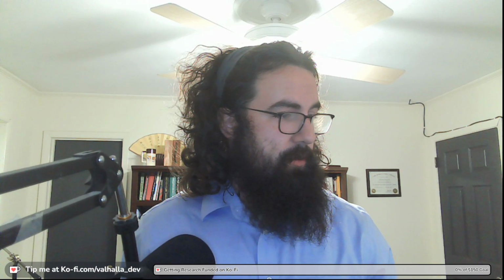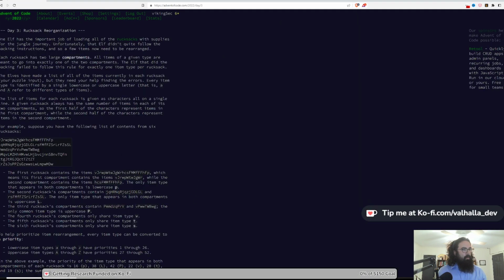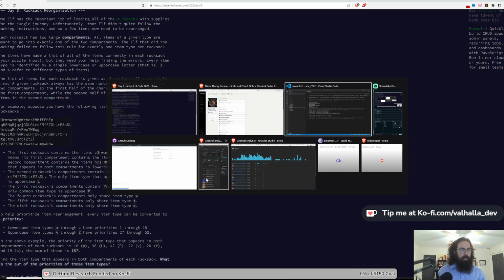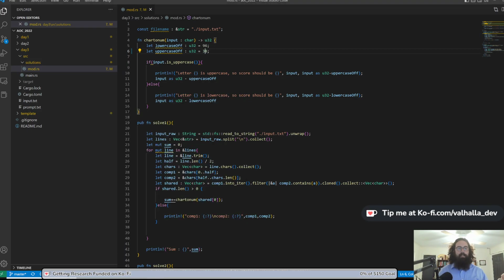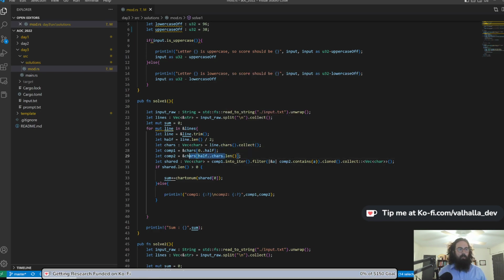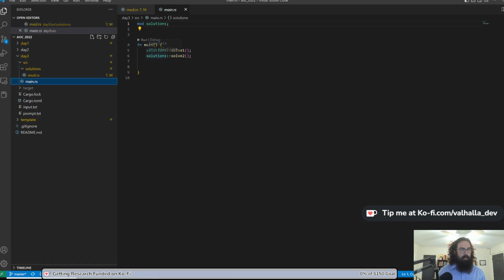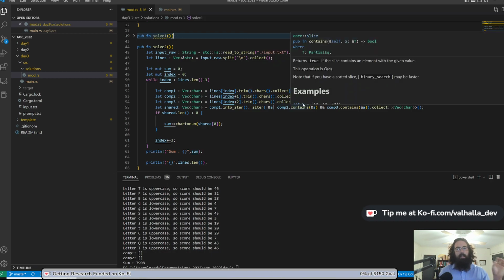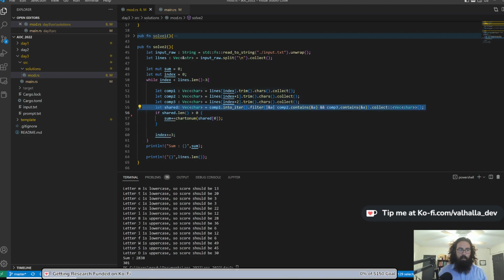Rust Advent of Code 2022 Day 3 - Learning Iterators and Vector Filters!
Find the solutions on GitHub!

Advent of Code 2022 is here!

This is the first leetcode type challenge I've ever done, and I'm doing it in Rust! Come check it out and follow me on the journey.

Today we learned a ton about iterators, filters and closures, three intermediate concepts in the Rust programming language that I'll be using a ton in the future!